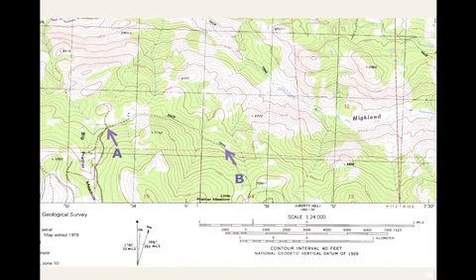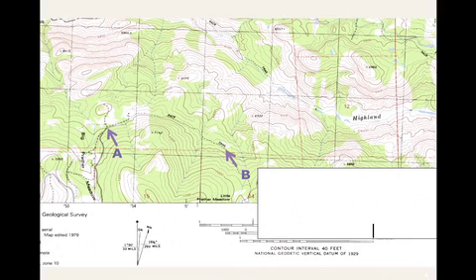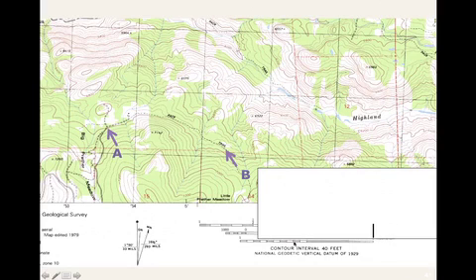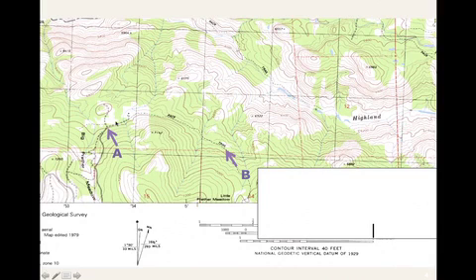Map reading 5 - Measuring Distance